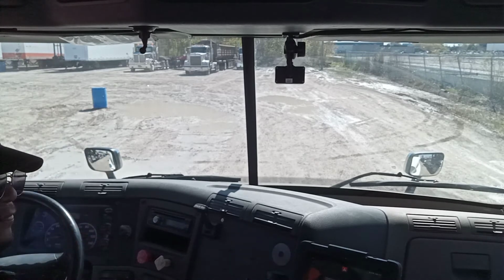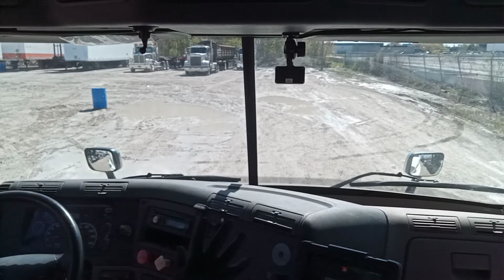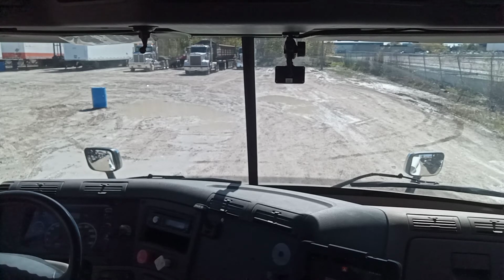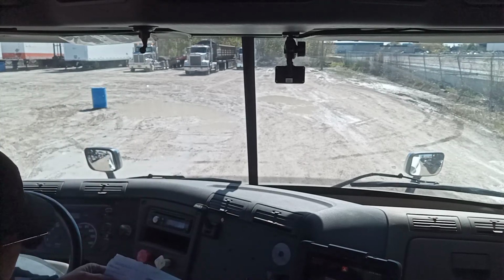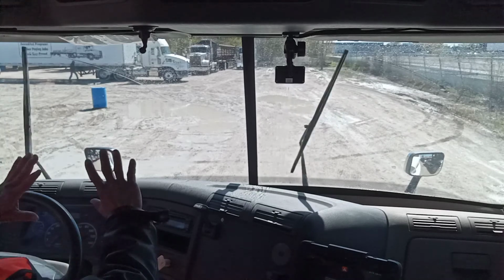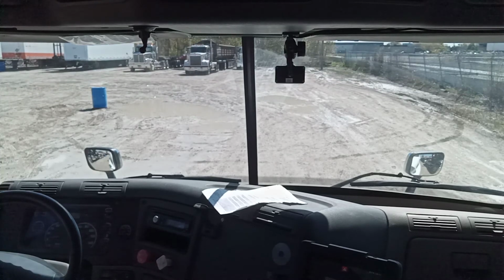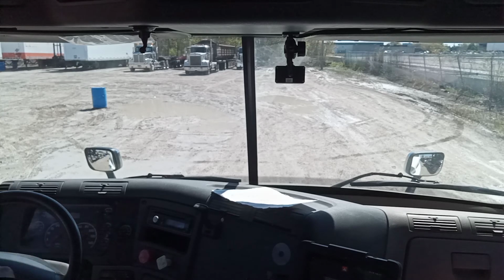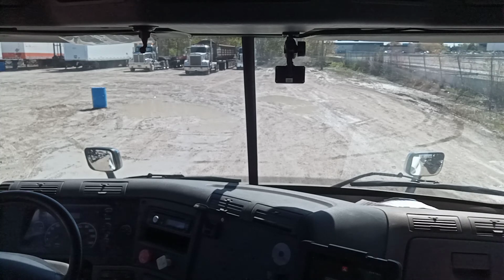MTO PRE-TRIP INSPECTION preparing (practice)